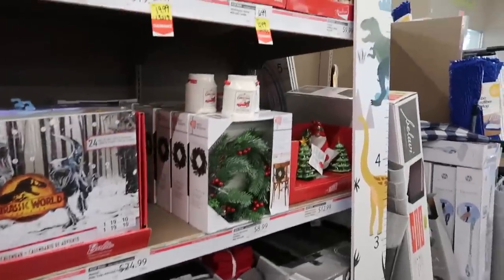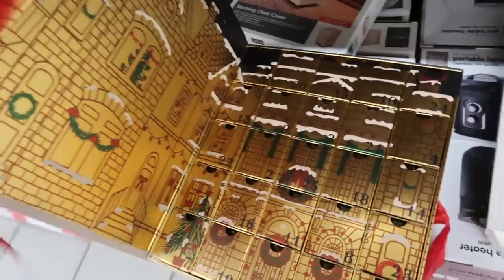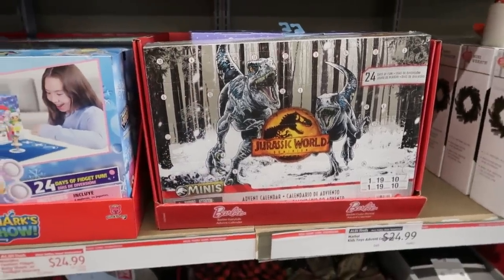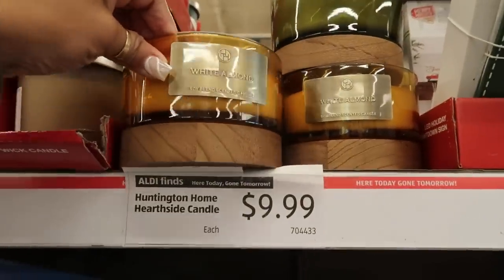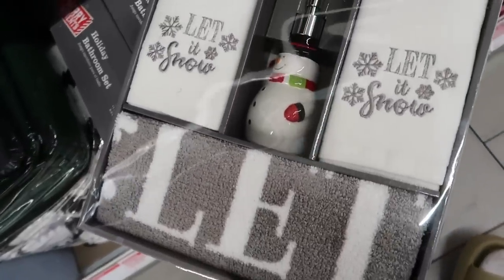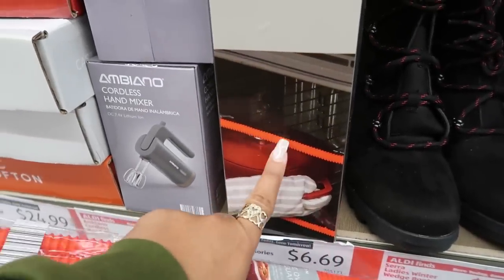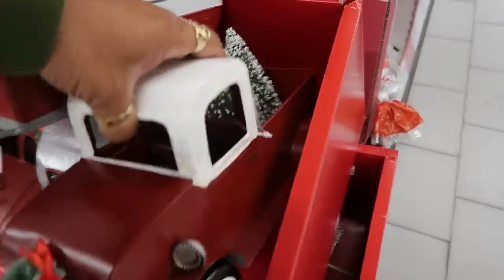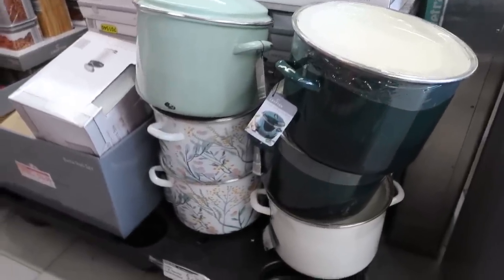ALDI * BROWSE WITH ME